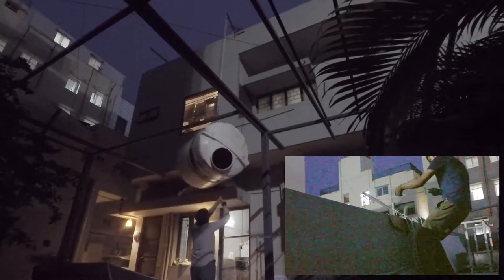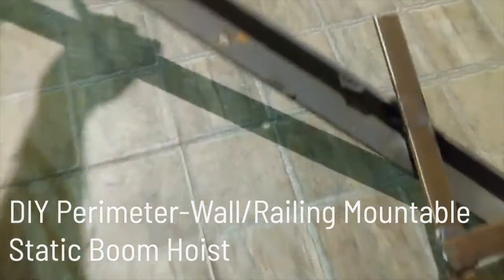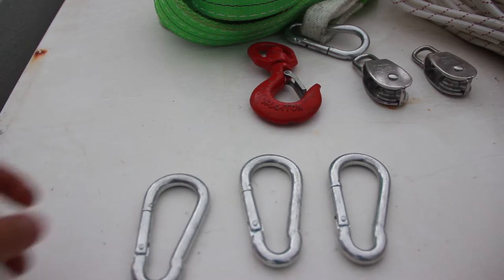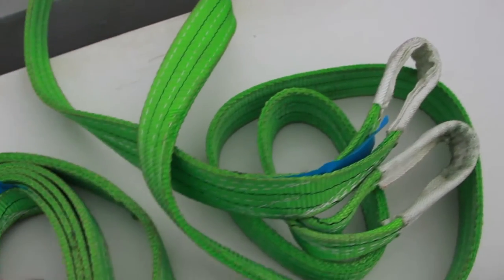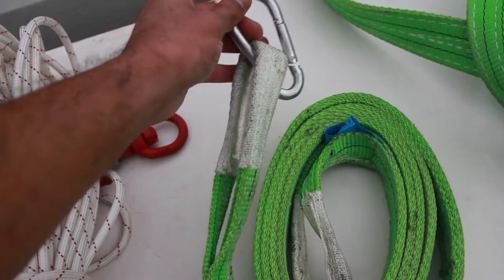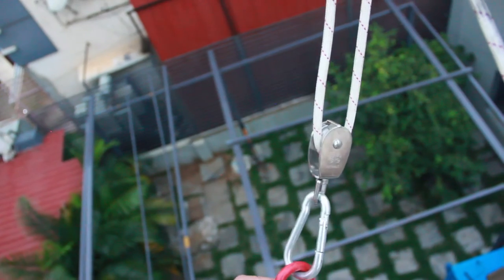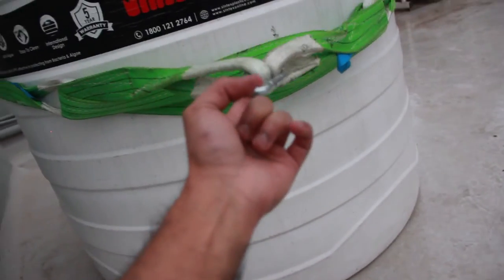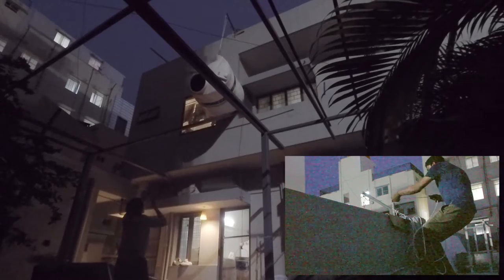How to lift a Water Tank with a DIY Hoist | Simple Rigging & Lifting for Domestic Loads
This video introduces you to the basics of rigging and lifting for domestic purposes. A custom-built, simple, wall/railing mountable, portable, manual static-boom DIY hoist is used along with standard rigging and lifting equipment which is readily available in the market.

You'll be introduced to the following equipment and concepts to help you get started in solutioning your own lifting requirements:
1. A custom-built, portable, DIY Static-Boom Hoist
2. Carabiners, a.k.a., spring hooks, snap hooks
3. Load Hook
4. Pulleys and Mechanical Advantage
5. Rope - the line used to apply force to raise or lower a load
6. Polyester Webbing Slings and how to hitch the slings to your load
7. Using a tag line to stabilize a load while lifting or lowering
8. Other safety recommendations

See this setup in action while being used to lift a sintex water tank up to the roof of a building safely.

This setup can of course be generally useful for any type of domestic lifting requirements, like groceries, food and e-commerce packages that get delivered to the ground floor of your building, or moving furniture up or down multiple floors, etc.,.